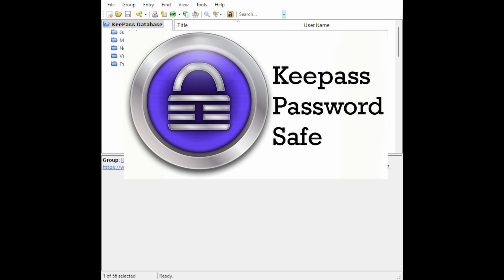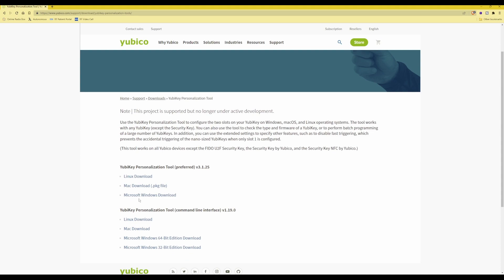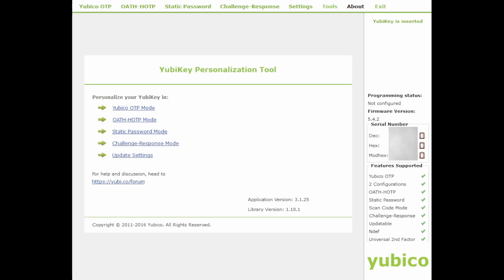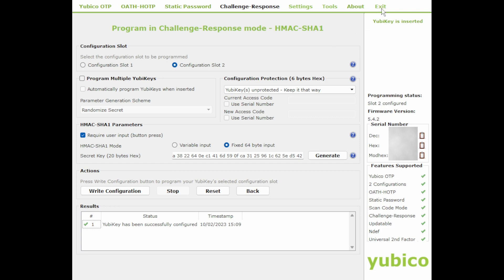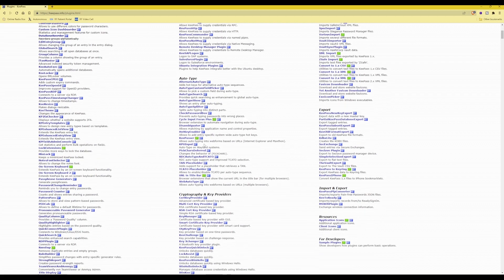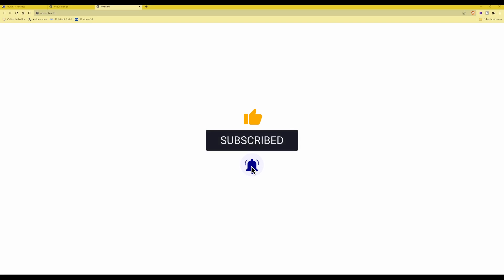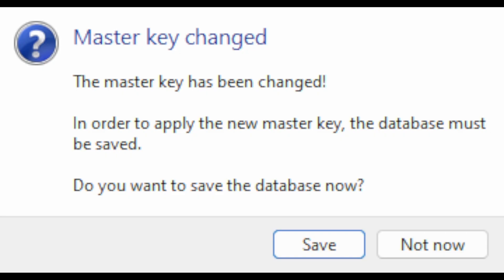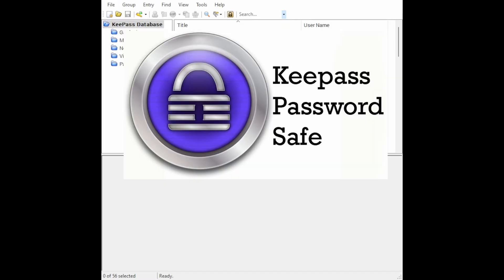How to Use a YubiKey with KeePass for Added Security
In this video I show you how to use a YubiKey with KeePass for an added layer of security using challenge response in order to be able to open your KeePass database with your master password and the YubiKey's challenge response facility.